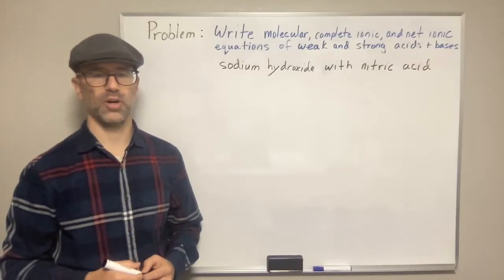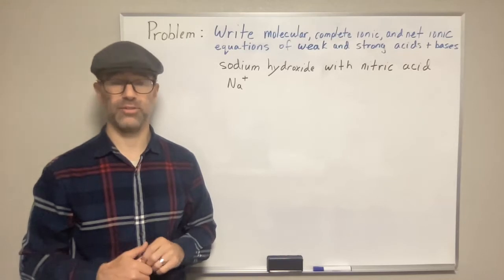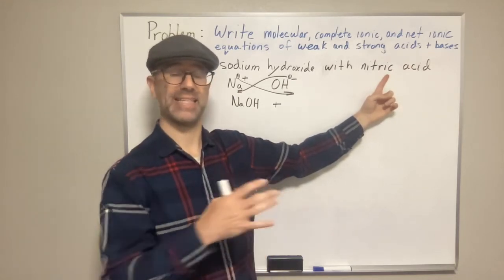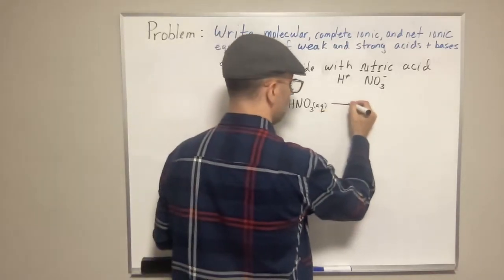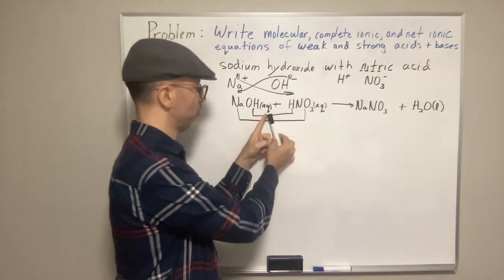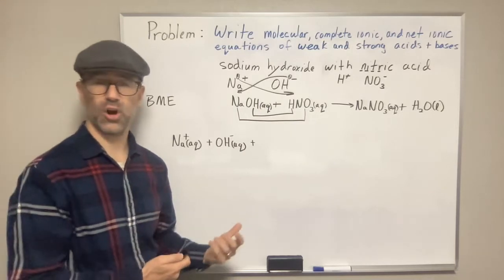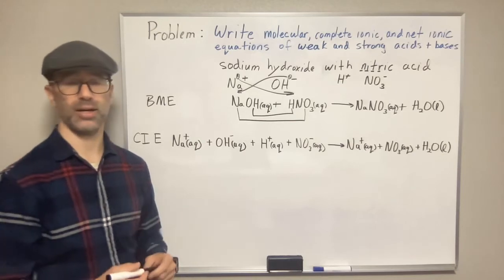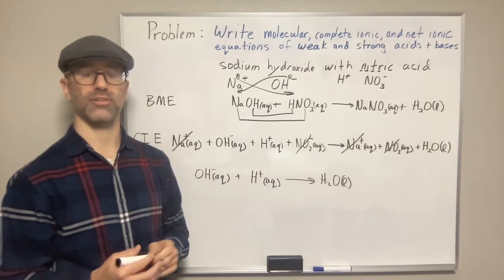Net ionic equation acid base reaction: sodium hydroxide and nitric acid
Molecular, complete, and ionic equations for acid base reactions:  sodium hydroxide and nitric acid

In this video I show you how to do this.